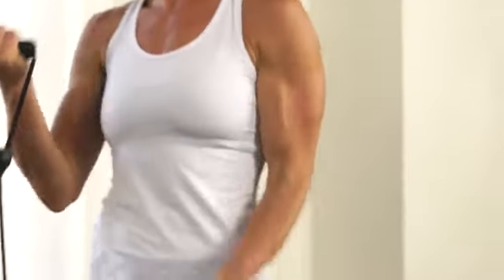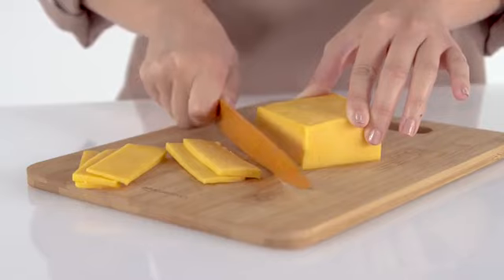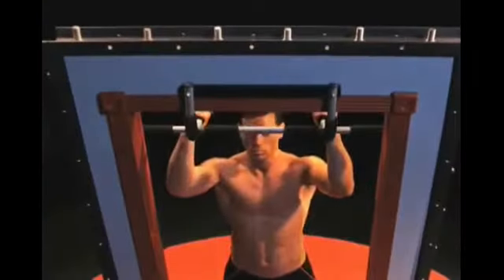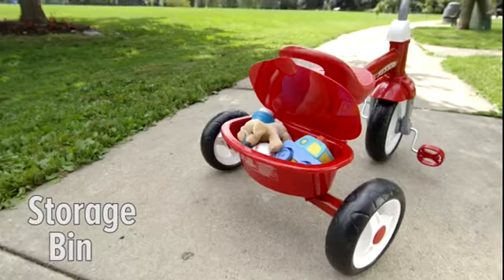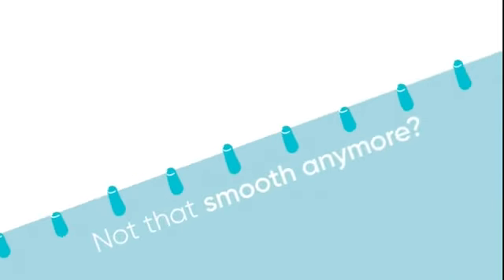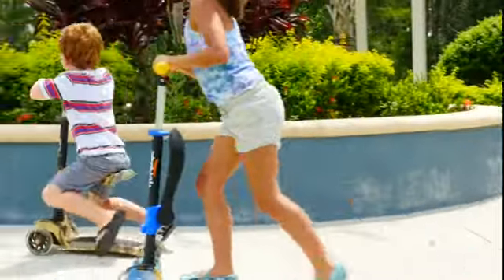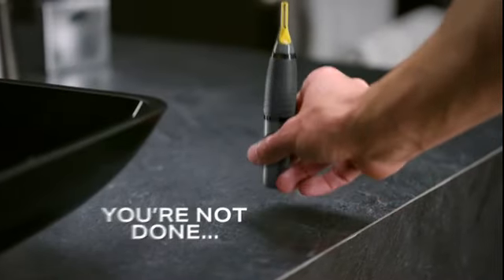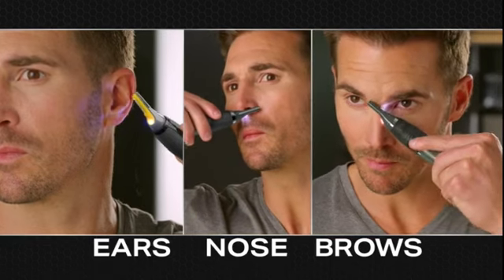Top Amazing Best Gadgets of 2023| Will Make Your Life Easy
Hello, Everyone!
Welcome to the world of Some Little Joy. This video is about to Happy videos...